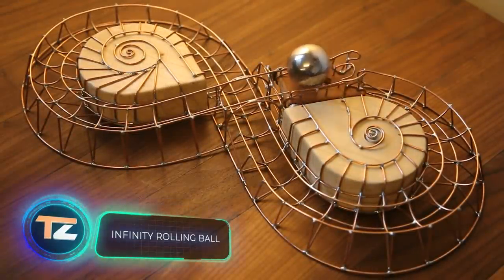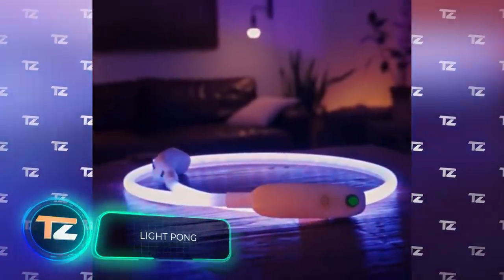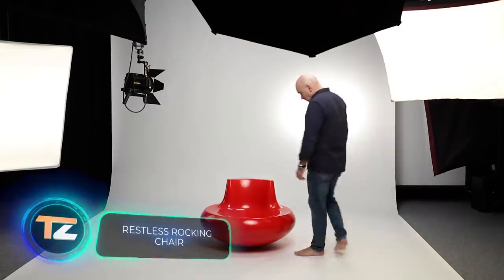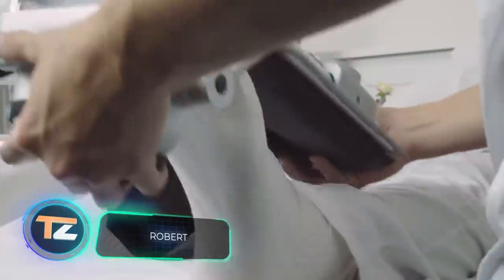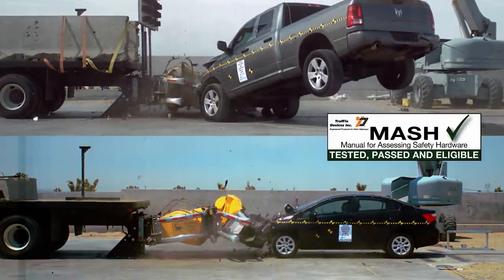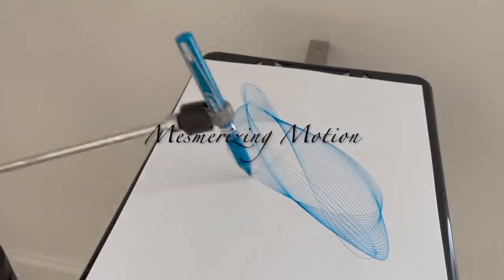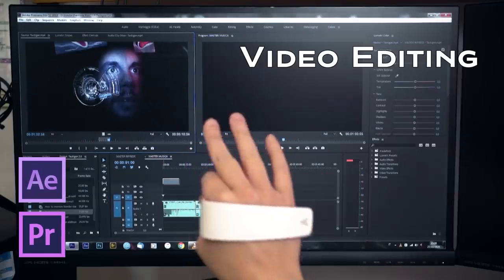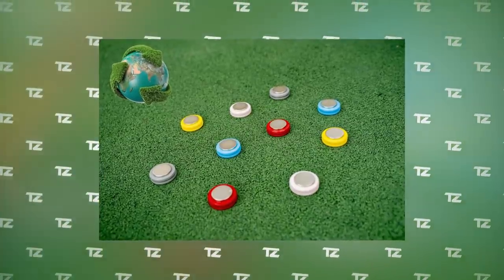INFINITY ROLLING BALL, COOL INVENTIONS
3. Light Pong

4. ZipString

5. Restless Rocking Chair

10. Penduloz

11. Thumby

14. SLIZER

00:00 - Infinity Rolling Ball (Preview)
00:50 - Zerobody
01:33 - Light Pong
02:09 - ZipString
02:49 - Restless Rocking Chair
03:27 - DeepLight 12
04:09 - ROBERT
04:54 - TrafFix Scorpion TMA
05:38 - CluisTROM Ear Solutions
06:17 - Penduloz
06:55 - Thumby
07:32 - Tactigon SKIN Reload
08:15 - Nextube
08:45 - SLIZER